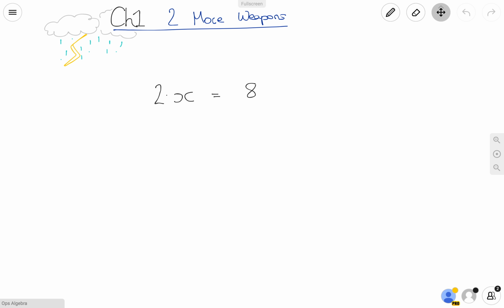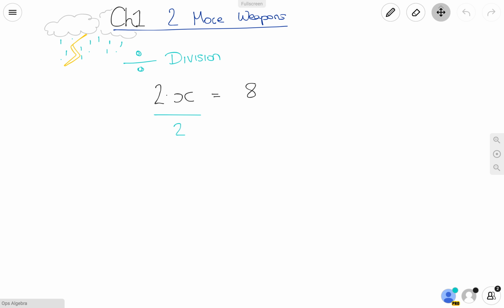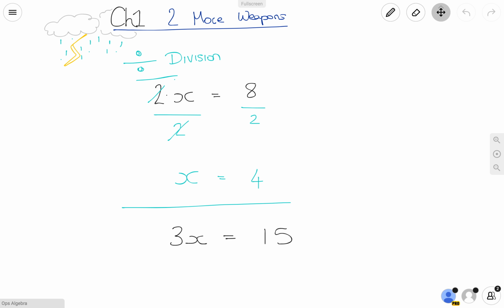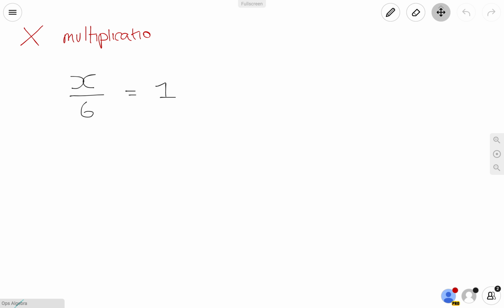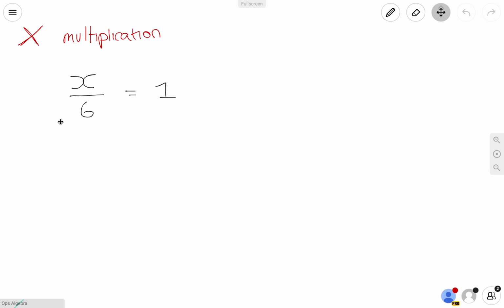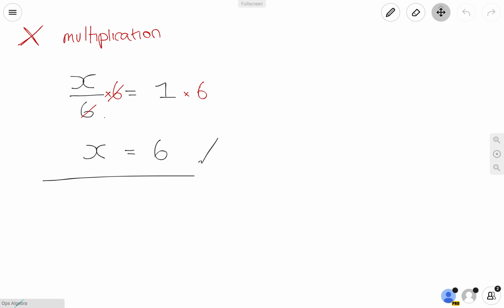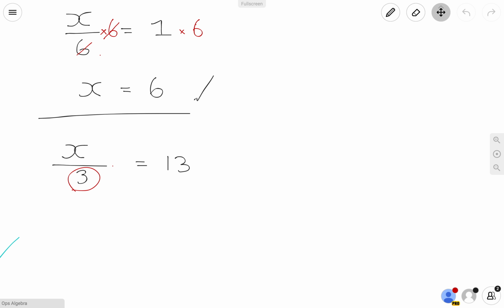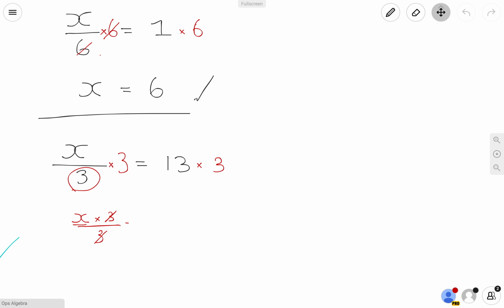3. Multiplication and Division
Now I go through the  3rd and 4rth essential rearranging techniques:
I rearrange equations like 3x = 15 and x/3 = 2